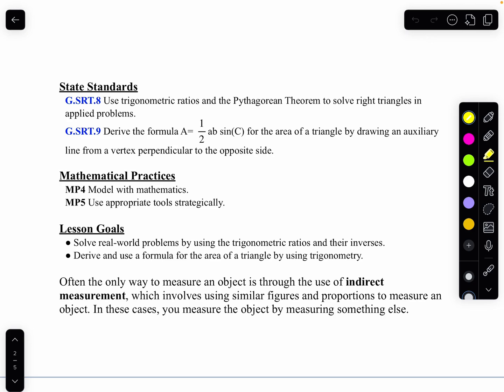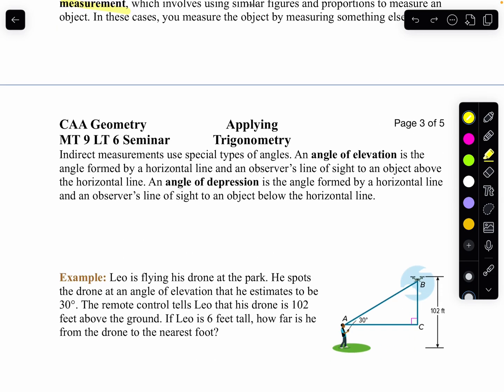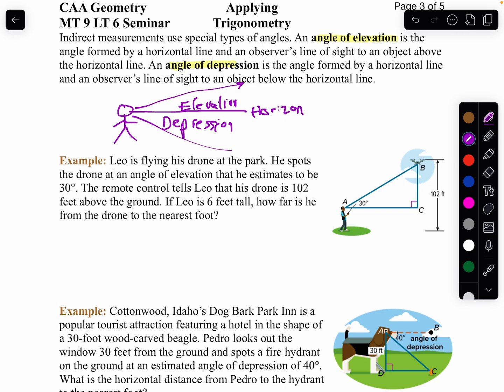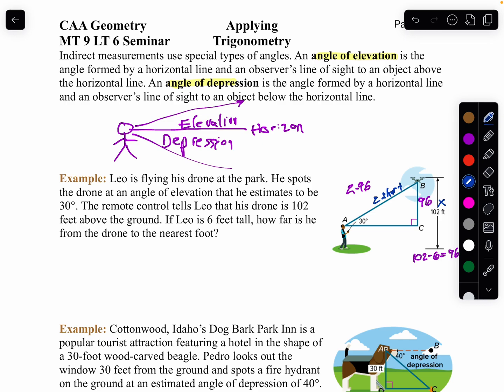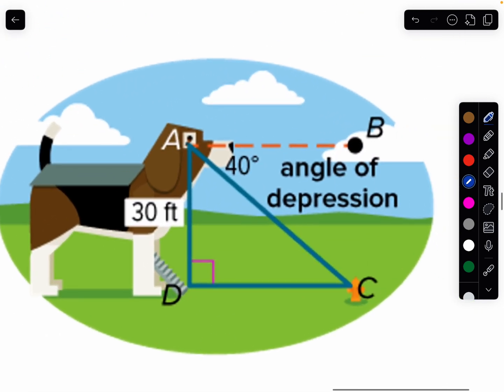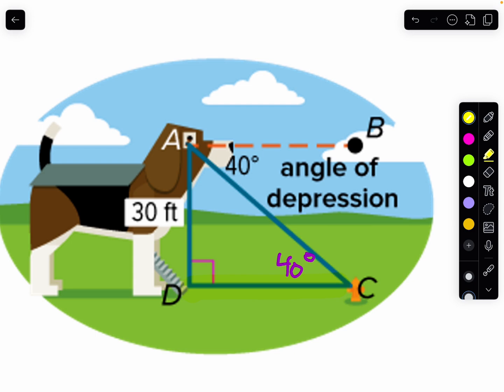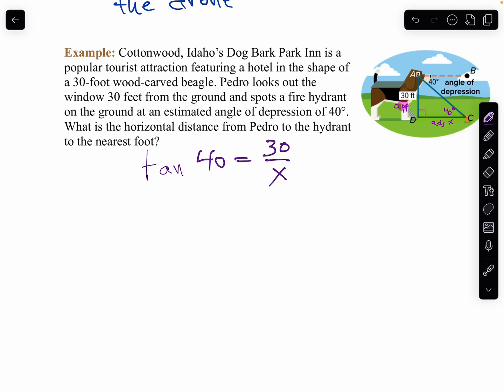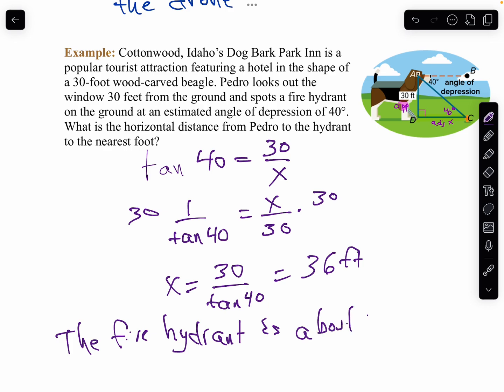MT 9 LT 6 seminar part 1 applying trigonometry ￼